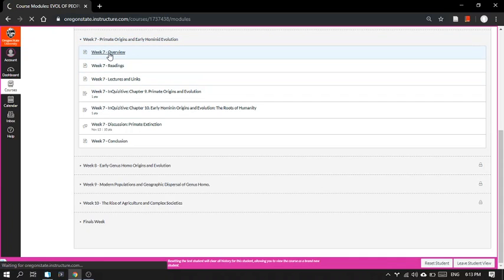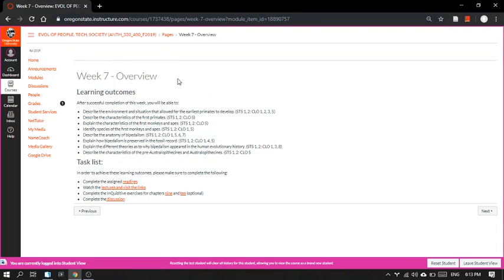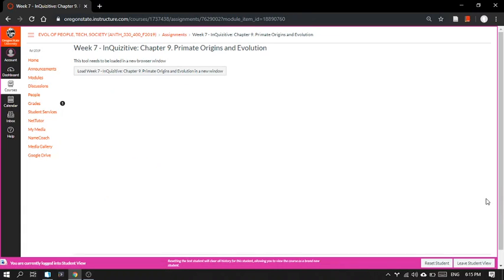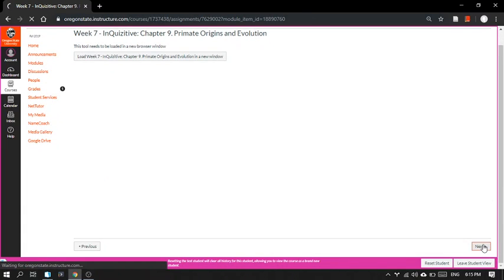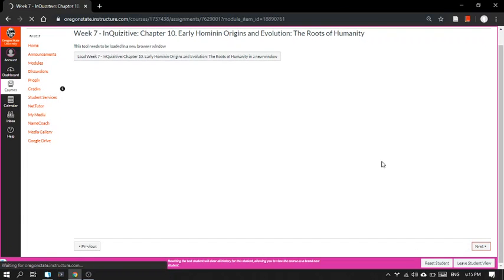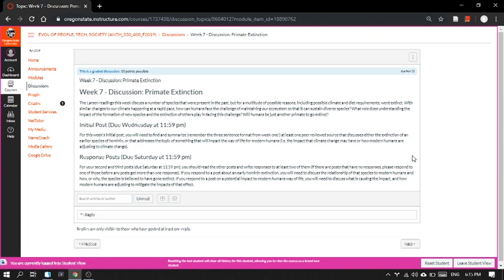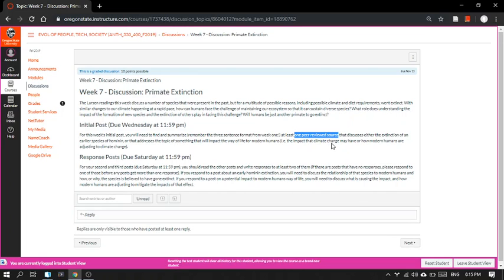Week 7 - Primate Origins and Early Hominid Evolution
ANTH 330, Fall 2019